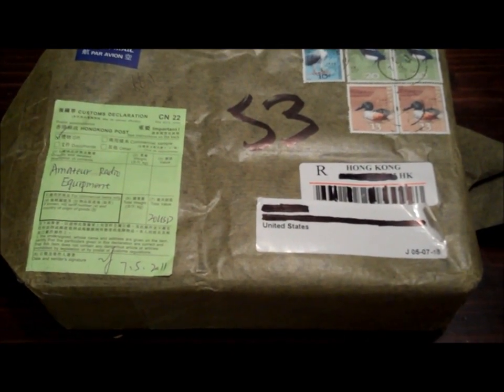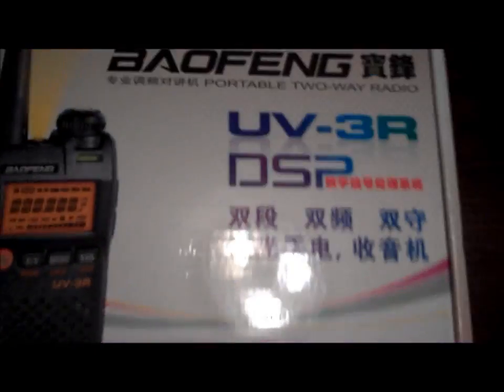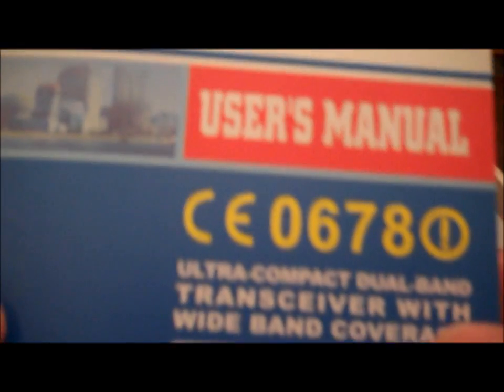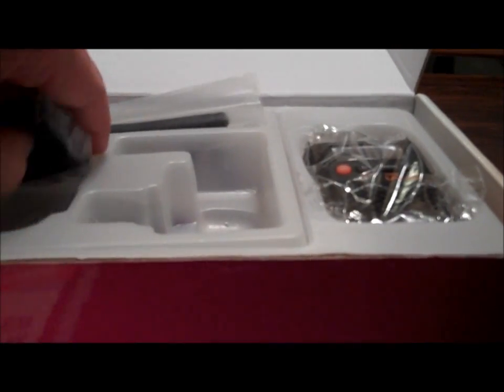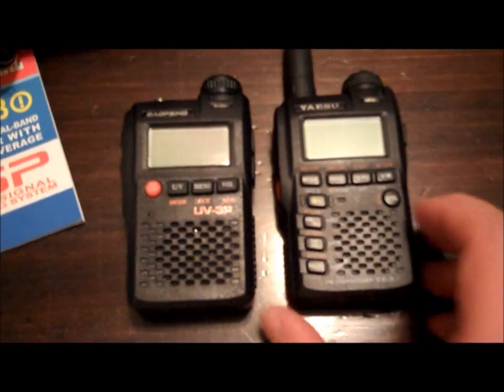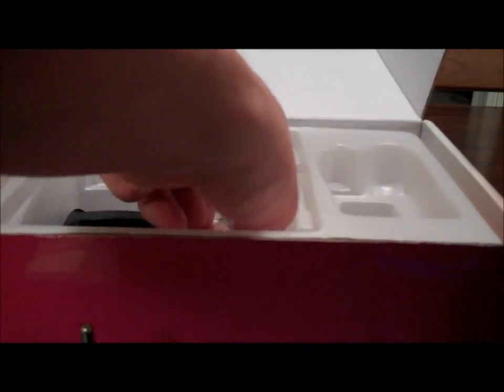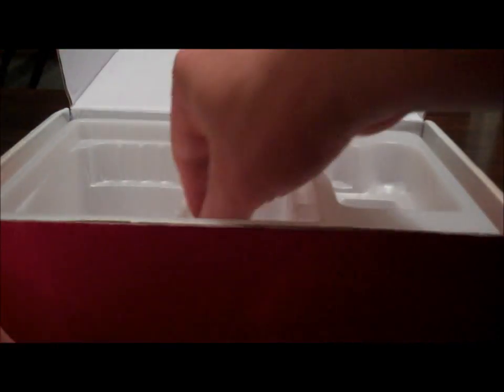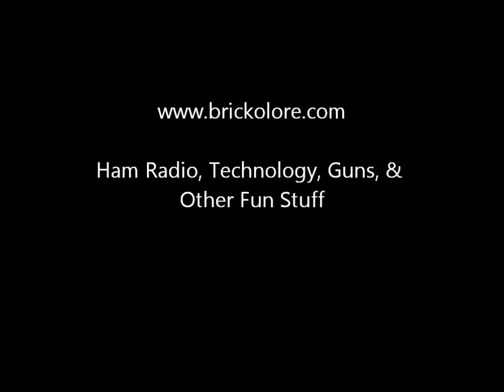Baofeng UV-3R Unboxing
Baofeng UV-3R Dual Band HT 2M 440 Ultra-Compact

There is a new VX-3R clone coming out at the end of July 2011 - the KYD NC-5H and KYD UV-5H

Functions and Features
- LCD Menu Operations
- 50 CTCSS, 104 CDCSS
- 99 Channels (1 Emergency Channel)
- Time-out Timer (Off/30/60/90/120/150/180 secs)
- Key Tone/Keypad Beep (Off, On)
- FM Radio Built-in (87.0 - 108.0 MHz)
- Shift Frequency
- VOX (Off/1-9 Levels)
- Call Tone (1750 KHz)
- Squelch Set (1-9 Levels)
- Electronic Volume Adjusting (8 Levels)
- Keypad Lock
- Backlight (On/Off/Key)
- Tail Tone Elimination
- Battery Save
- Monitor
- Power Capacity Display (Off, On)
- Low Battery Alert
- Restore to Factory Default
- PC Programming
- FM Radio Channel Storage